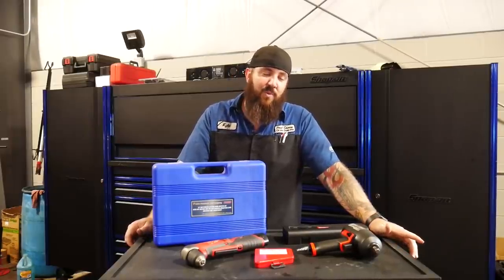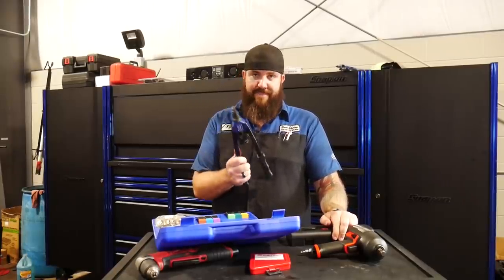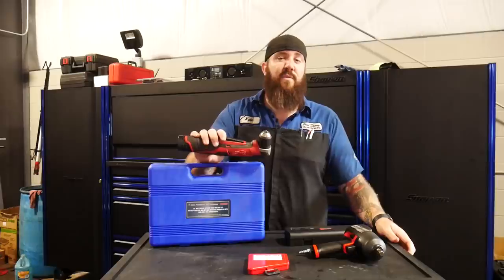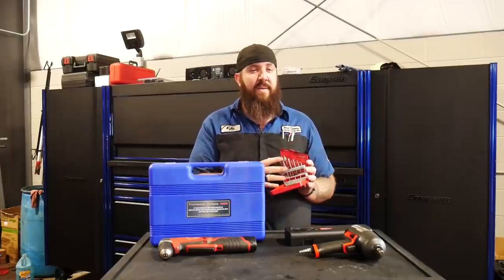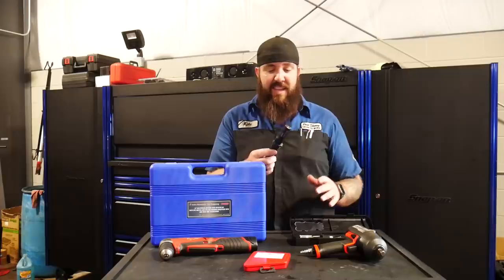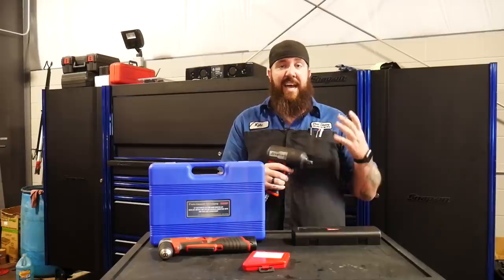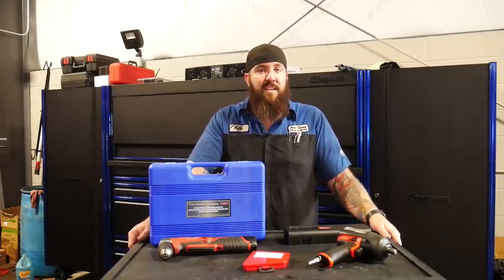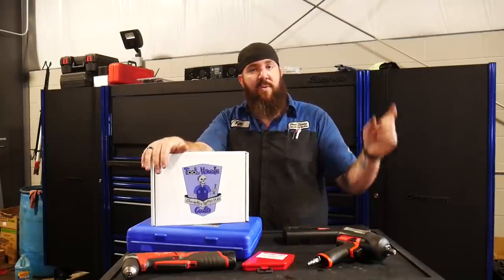TOP 5 TOOLS I REGRET BUYING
Not all these tools may be total failures, but they just don't measure up to the hype or perception many people purchase them for. What do you think?

Mail can be sent to:
Rustbelt Mechanic

The Duramax:
7" BDS suspension lift spec'd out with...standard knuckles, upgraded fox shocks, dual steering stabilizers, rear drive shaft carrier spacer, Recoil Traction Bars.
2" Rear wheel spacers
7" Custom Exhaust tip by DCS Custom Fab
60 over injectors with Bosch nozzles by Bitterroot Diesel Porformance